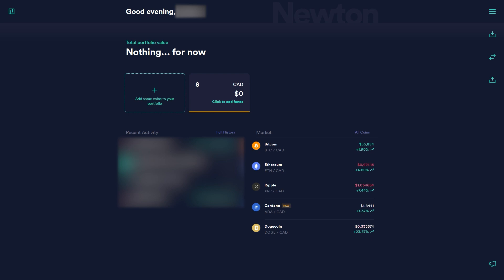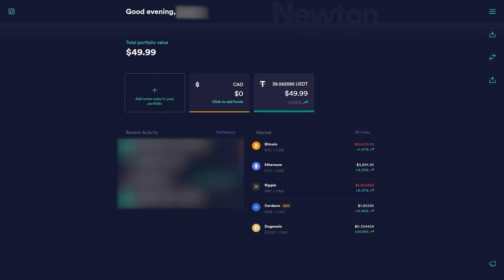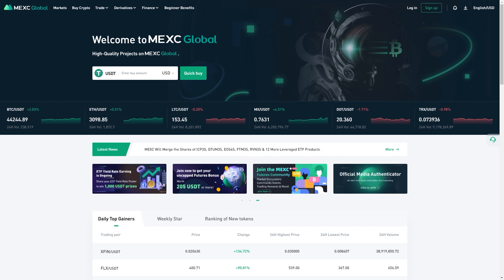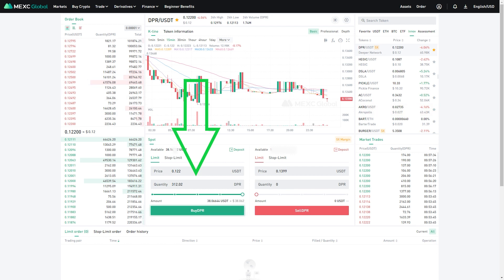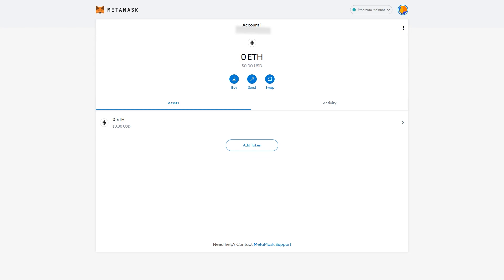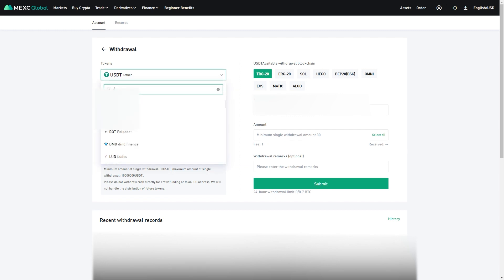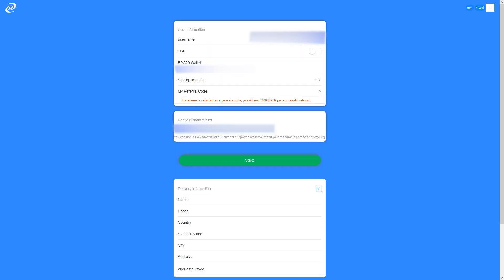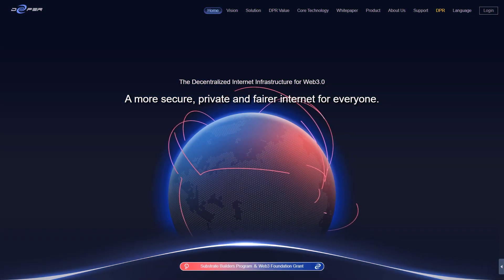How To Buy DPR - (Read Description)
How to buy DPR tokens!
*Update* The Genesis device event is over, however the "How To Buy DPR" portion of this video still remains useful. Anything past 9:03 is not relevant to Mini, Nano, or Pico staking.

Timestamps:
0:35 - Step 1: Turn Fiat into USDT
3:02 - Step 2: Setup MEXC account
4:10 - Step 3: Deposit our USDT into MEXC
5:08 - Step 4: Trade USDT for DPR
6:02 - Step 5: Setup MetaMask
7:47 - Step 6: Deposit DPR into MetaMask
8:25 - For those looking to buy directly on MetaMask through UniSwap
9:03 - How to Whitelist & Stake

DPR Contract Address:
0xf3ae5d769e153ef72b4e3591ac004e89f48107a1

If you have any questions feel free to join us on discord or telegram: